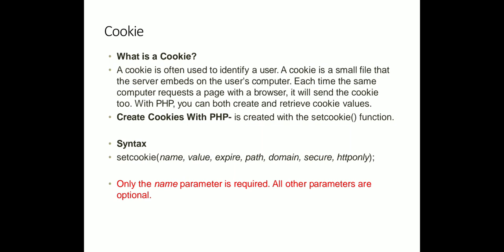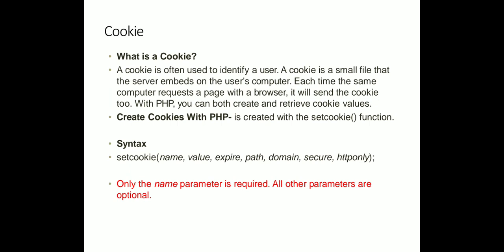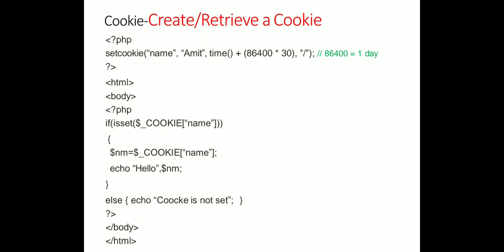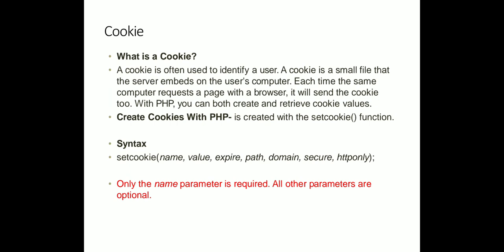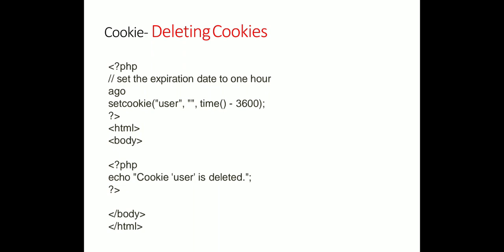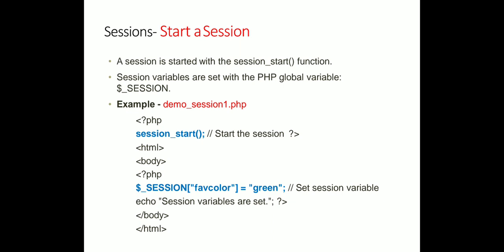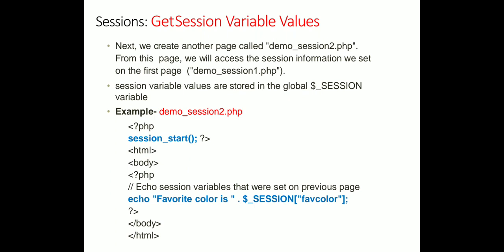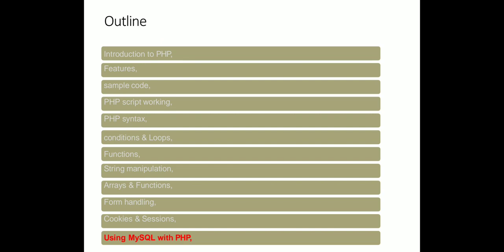Server Side Technologies - session 3